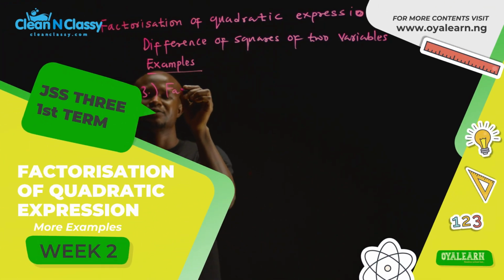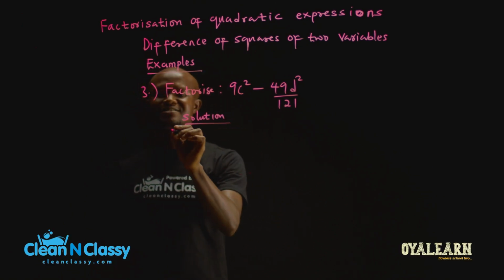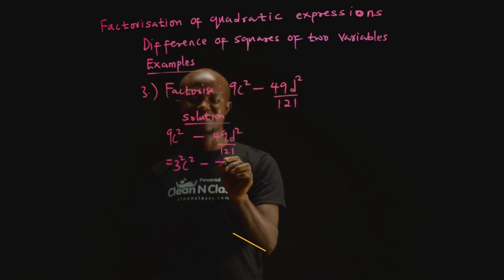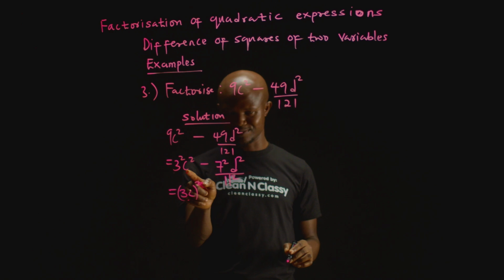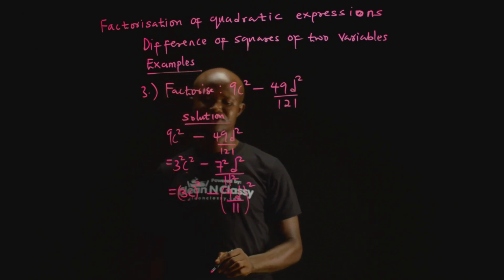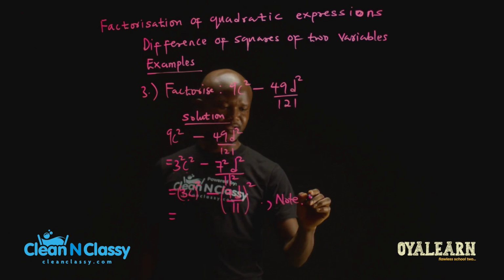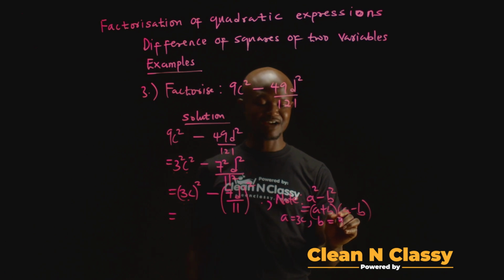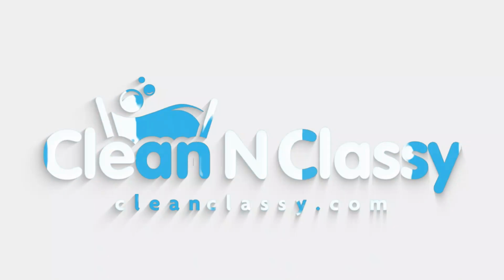JSS3 | Mathematics | Difference of squares of two variables | 3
In this video, we explore the concept of factorization of quadratic expressions, focusing on the difference of squares of two variables, and making it easy to understand.

- How to identify, interpret, and solve problems on the difference of squares of two variables.